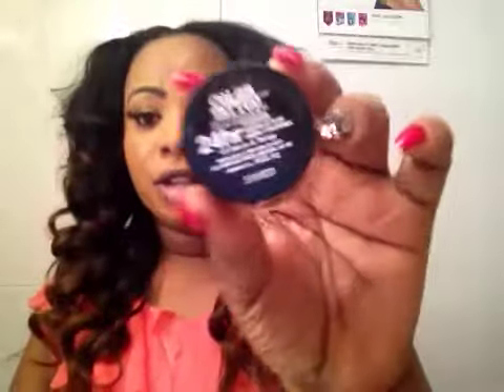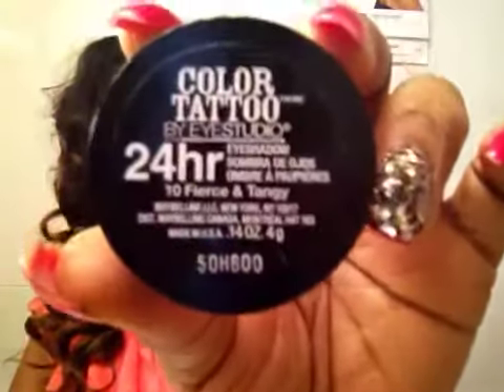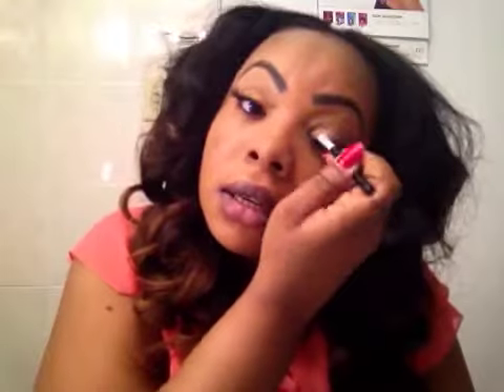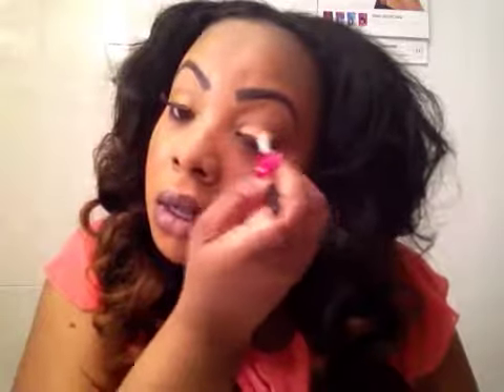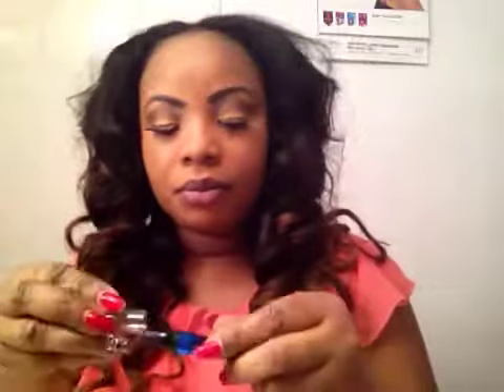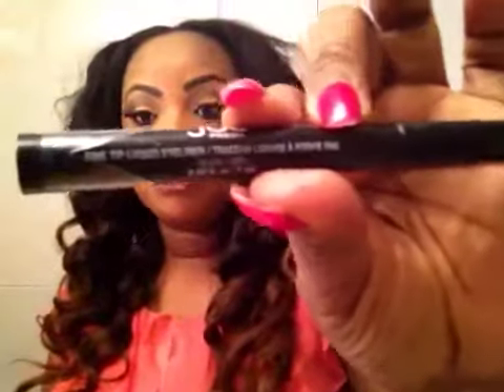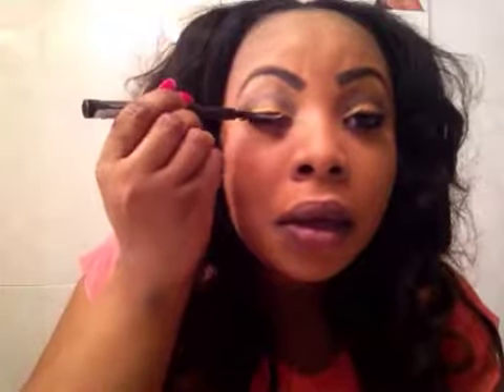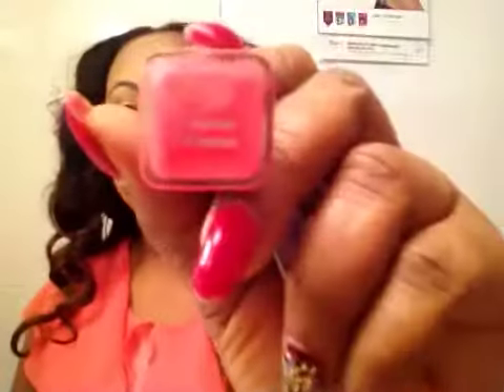Eyeshadow tutorial (Maybelline 10 Fierce& Tangy)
Foundation worn in the video: Maybelline fit me/Mac studiofix powder
Cheeks blushes: joe fresh/ revlon berry flirtatious
Lipstick by cover girl temptress